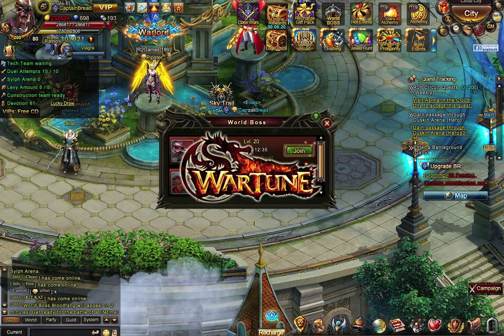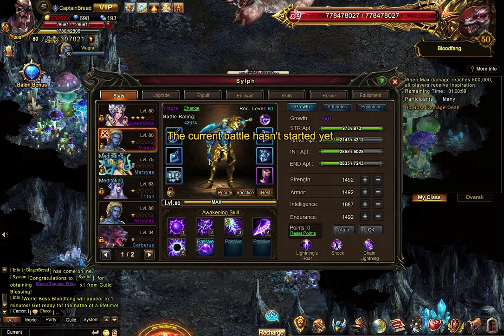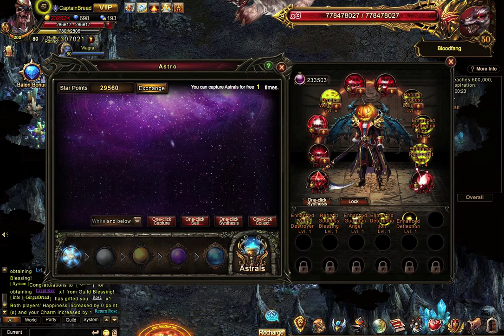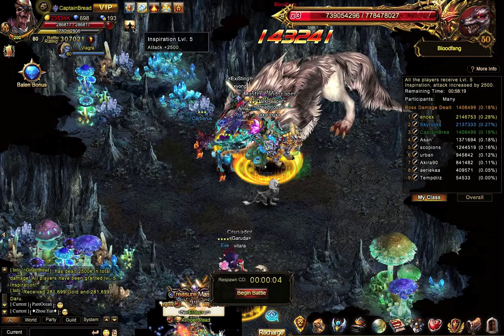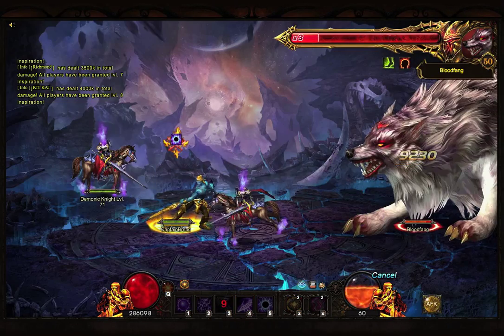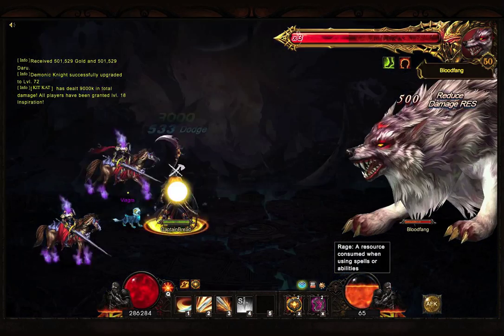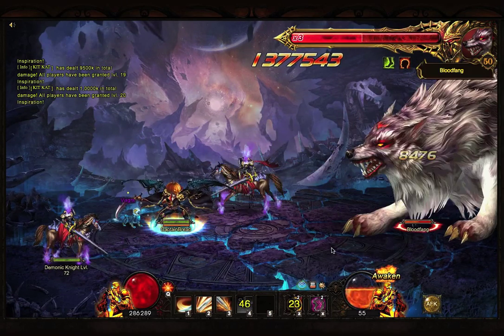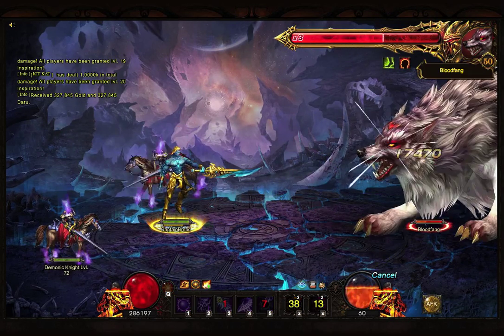Wartune: World Boss, Class Knight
Doing WB with knight on Ocean S40 server.
Class: Knight, lvl80, 300K battle rating
Sylth: Hercules, 42K battle rating

If you have any requests,
comment or message me,
I'll try to answer the best I can.

Add me on Google + FoolySimple